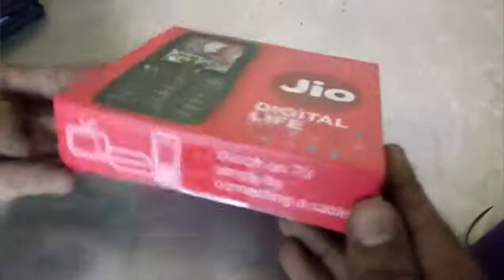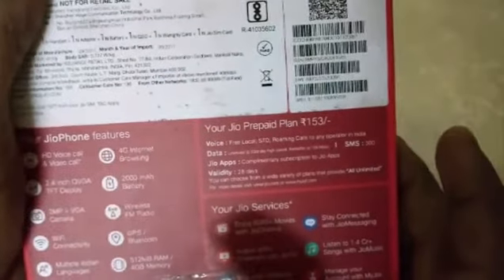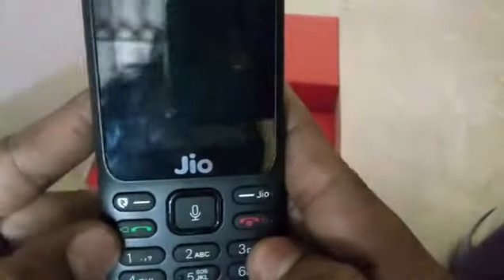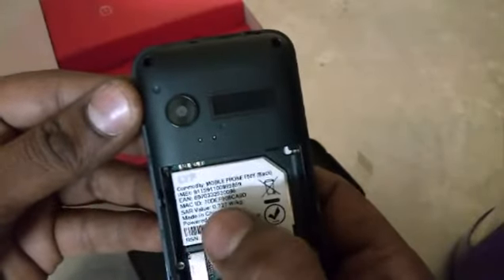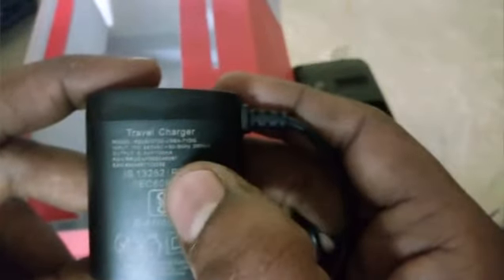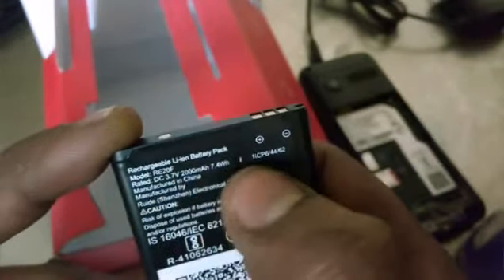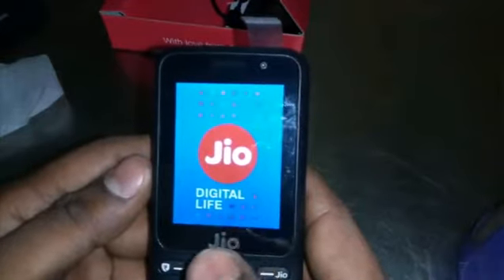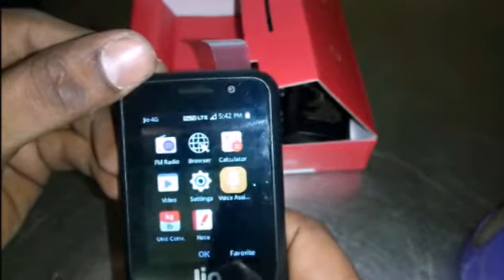Jio 4g phone | unboxing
Jio phone